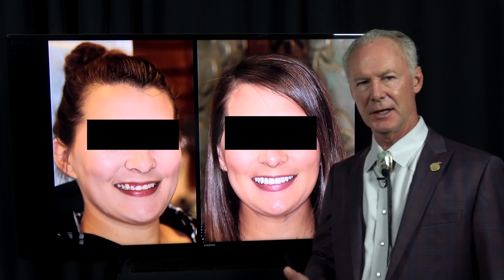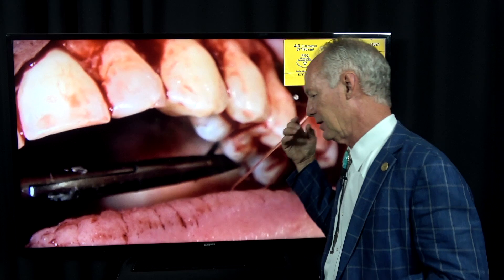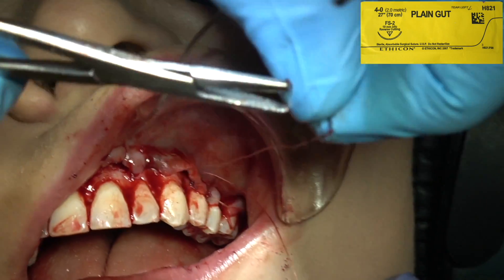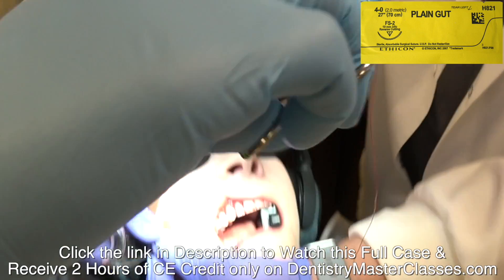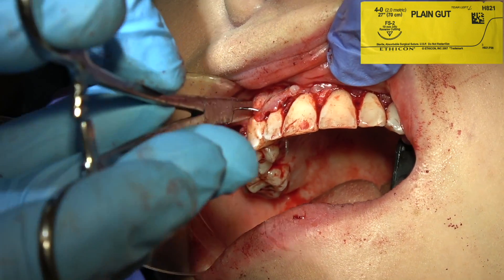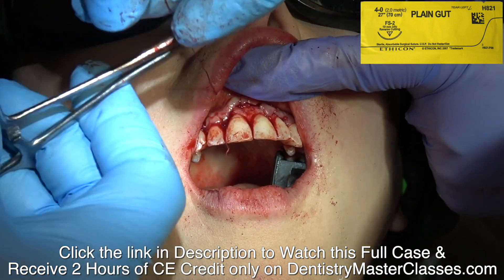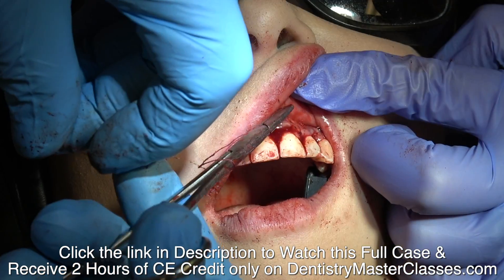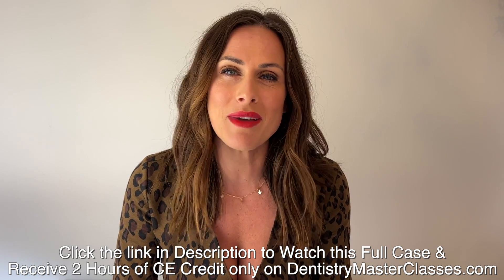How to Suture a Crown Lengthening Surgery - Dental Minute with Steven T. Cutbirth, DDS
In this Dental Minute video, Dr. Cutbirth discusses how to suture after performing crown lengthening surgery. 🦷 🎦